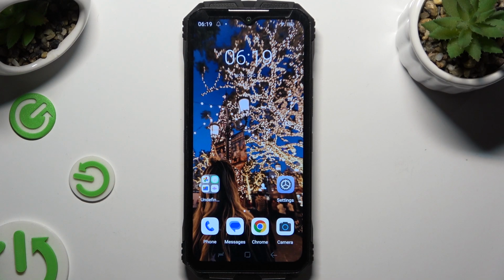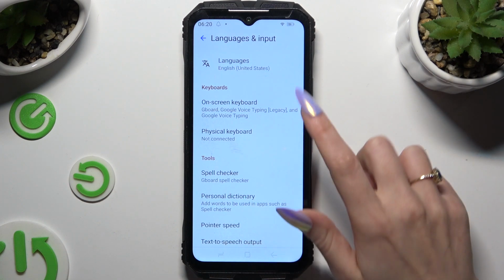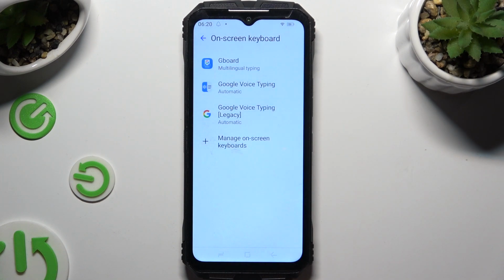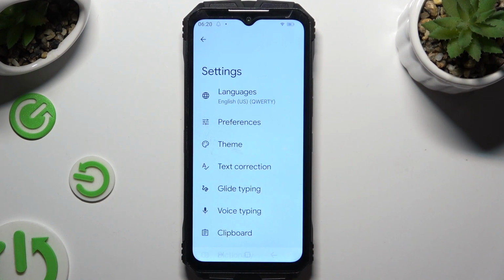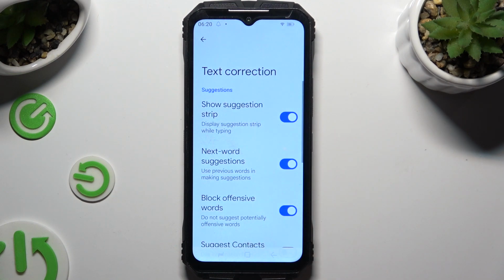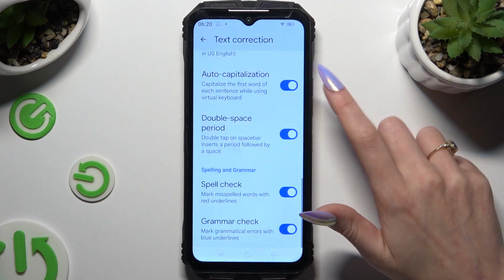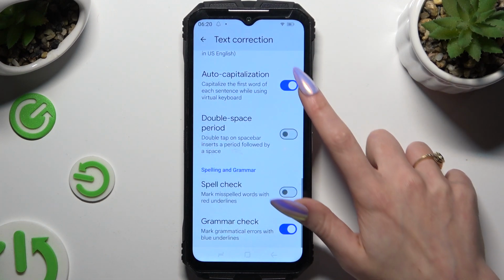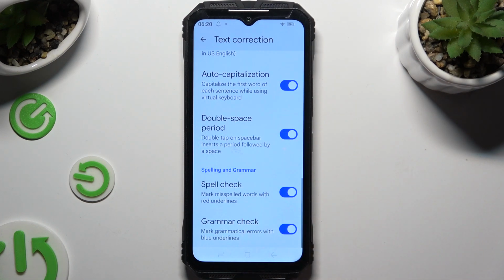How to Enter Text Correction Options on DOOGEE S100?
This tutorial aims to guide users on accessing text correction options on the DOOGEE S100 smartphone. The text correction feature allows users to refine and edit text more effectively while typing. Using the DOOGEE S100 text correction options, users will be able to improve accuracy and correct typing errors with this step-by-step guide.

How do I access text correction options on my DOOGEE S100?
Where are the settings or tools located for text correction while typing?
What are the different text correction options available on the DOOGEE S100?
Can users customize the text correction settings based on their preferences?
Are there shortcuts or gestures to quickly access text correction features?